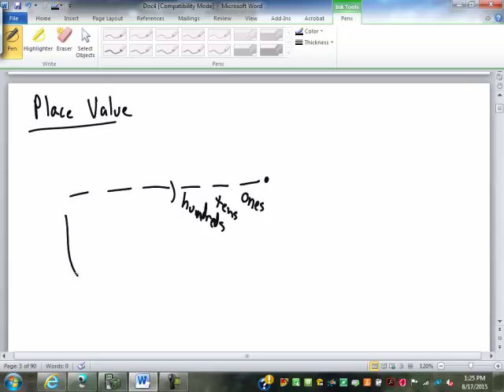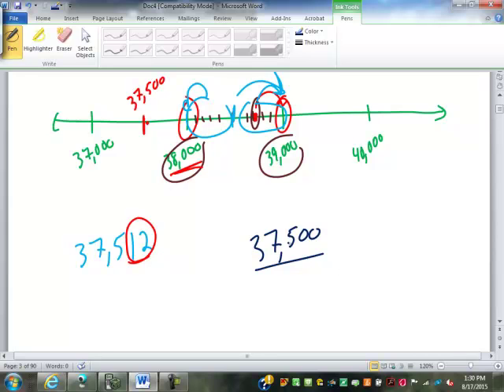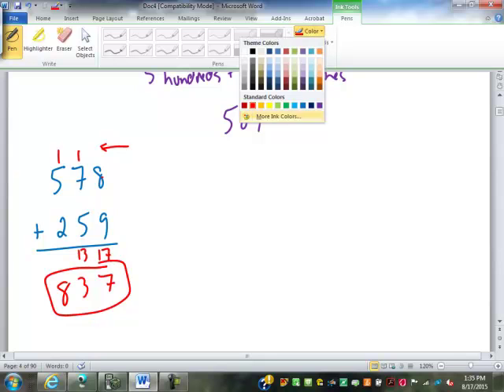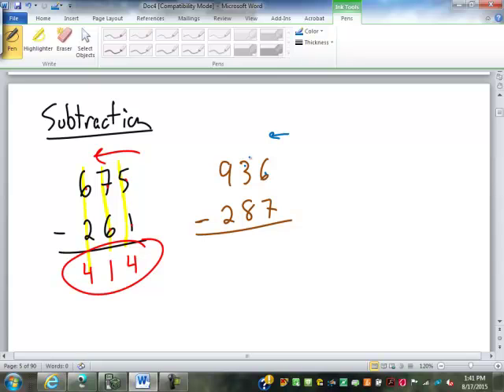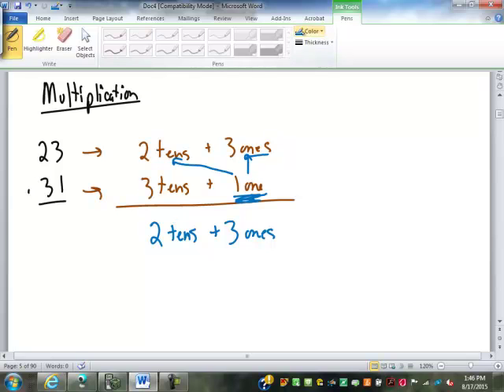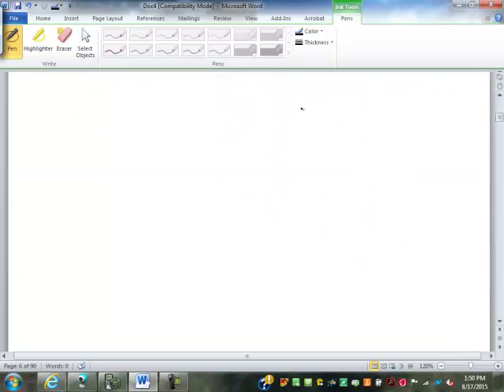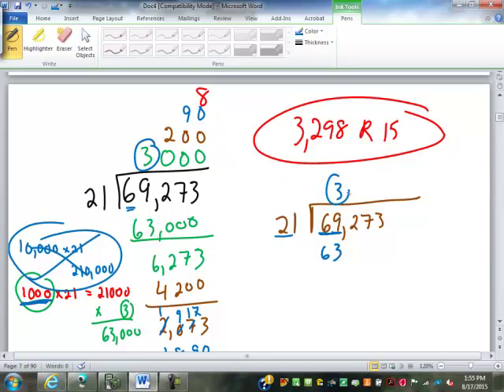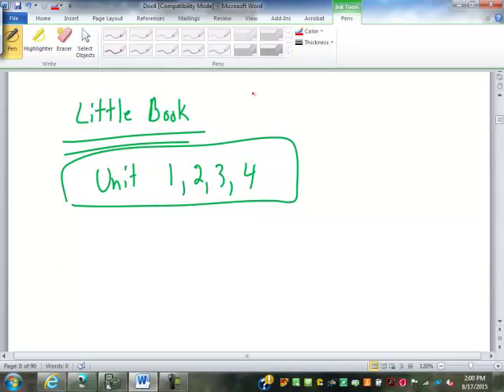3 Operations with Whole Numbers